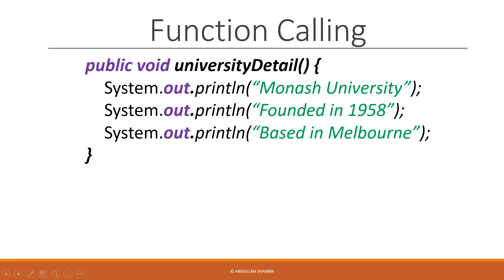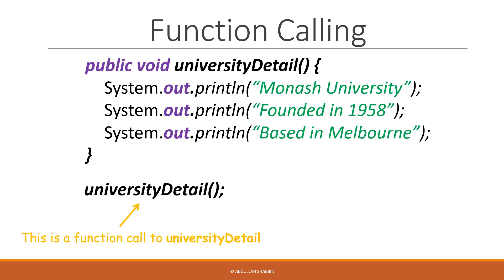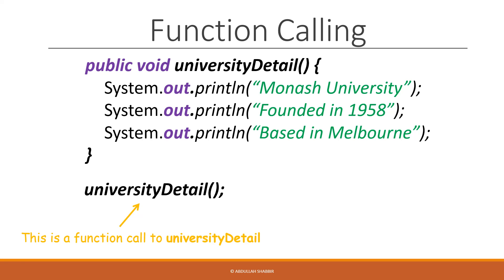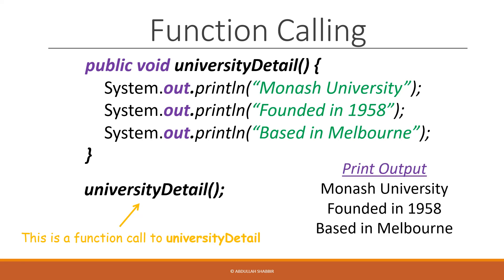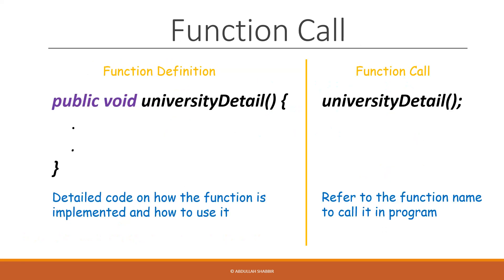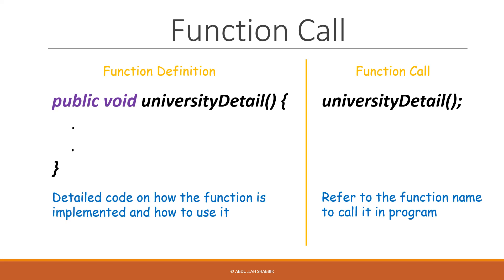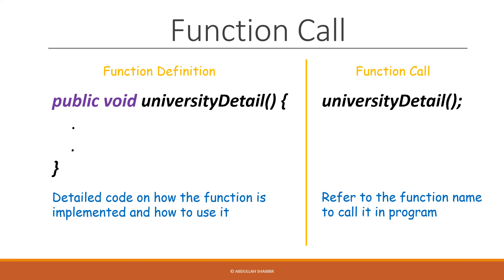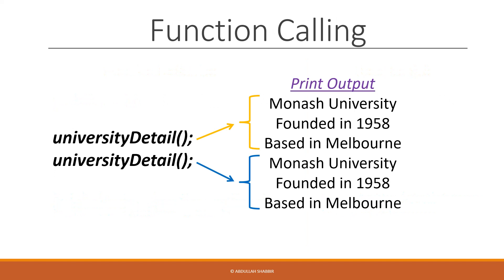Java Fundamentals #28 | Calling Function